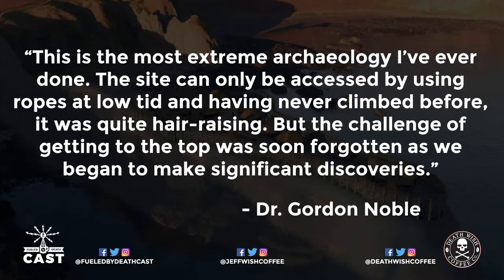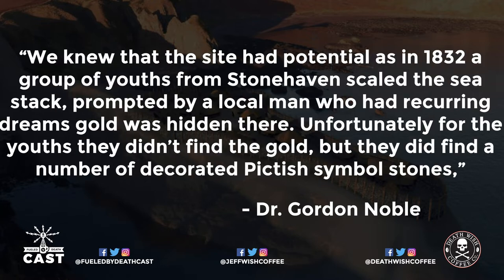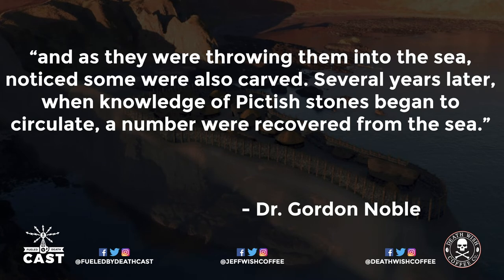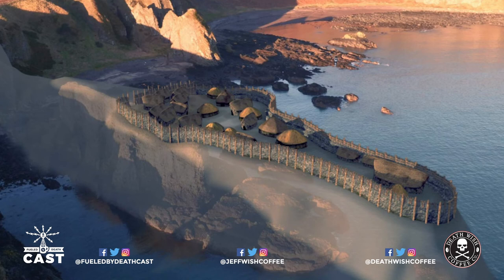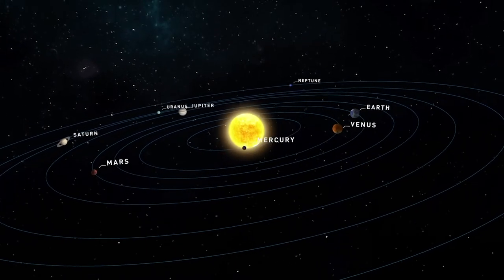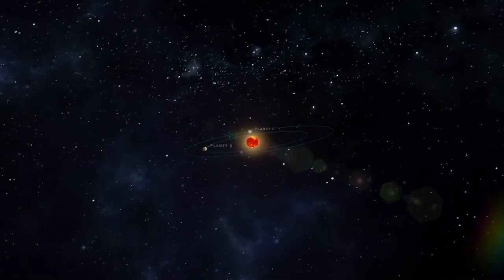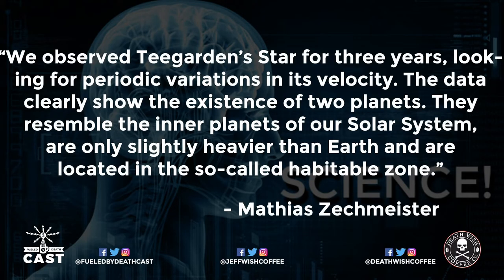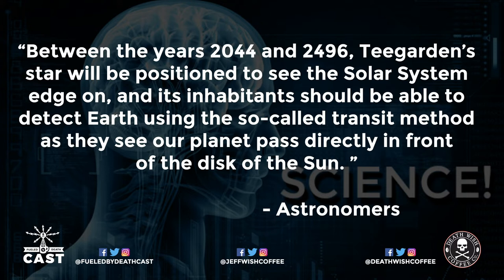SCIENCE: Oldest Pictish fort and two new exoplanets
This week on science the oldest Pictish fort has been found in Scotland. The Picts were around in the late iron age and early medieval period, and have left behind Pictish Stones as some of the earliest and best-preserved markers of their existence. The oldest of those stones we have found date back to the 6th century, but this new site is even older and could shed new light on life in eastern Scotland during that time. Then, two new exoplanets have been discovered in the habitable zone surrounding a red dwarf only 12 light years away. Not only could these planets support water, but they also could possibly be breeding grounds for extraterrestrial life in the universe.